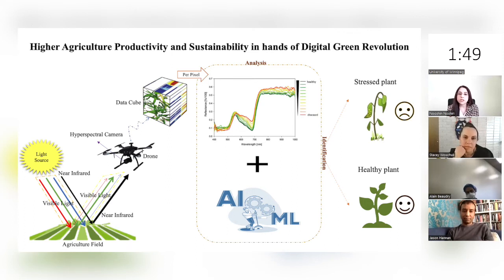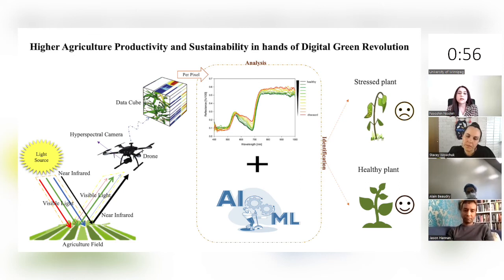Nooshin Noshiri – The Ninth Annual University of Winnipeg Three-Minute Thesis Competition